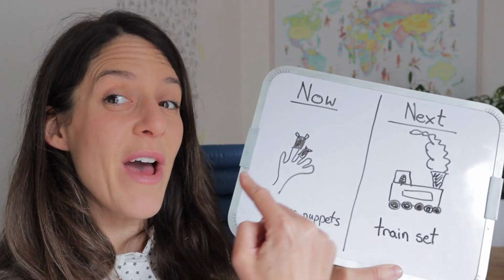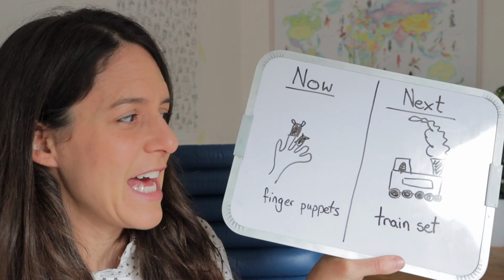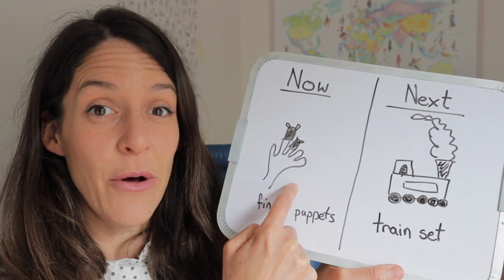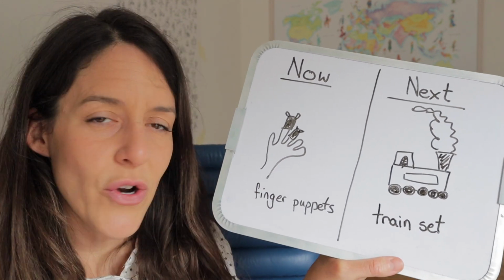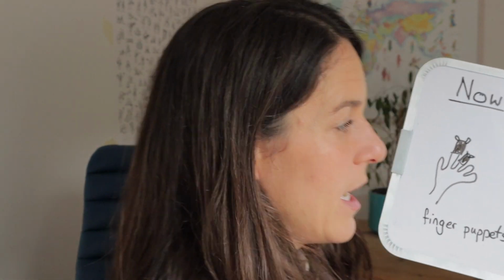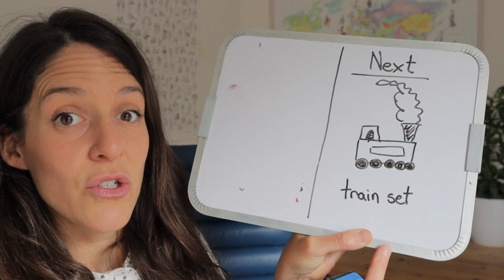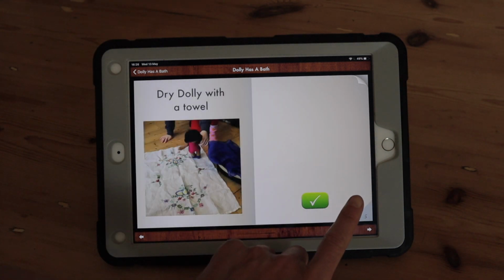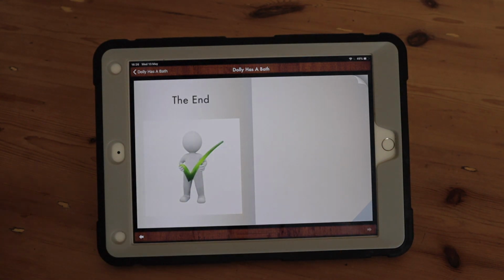Why SEQUENCING matters and how to help your child learn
Understanding sequences of events is a key part in language development.  Once children understand this, then a whole world of storytelling opens up to them!

I meet many children in Speech and Language Therapy sessions who need help learning this important skill.

Here's FIVE of the key ways that you can help your children develop their understanding of sequences.